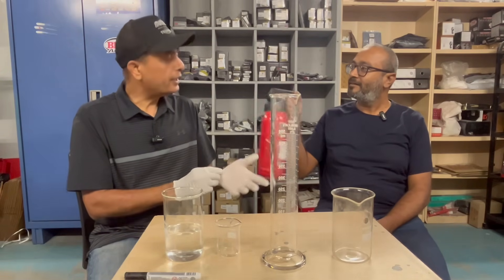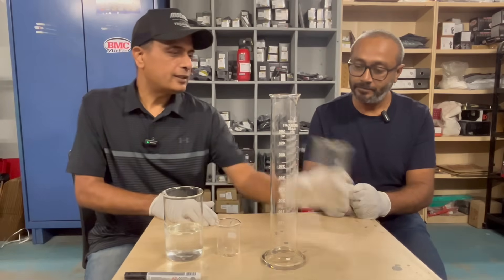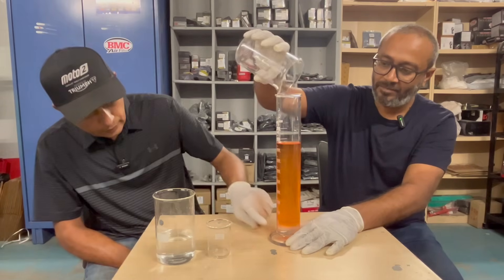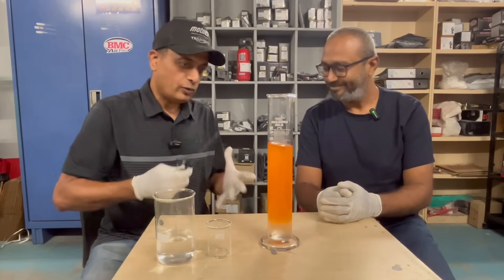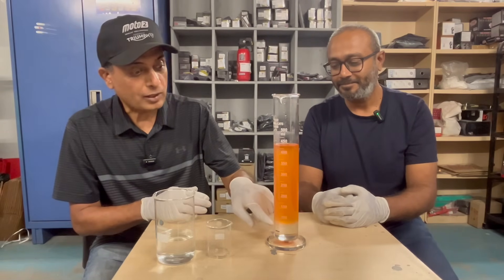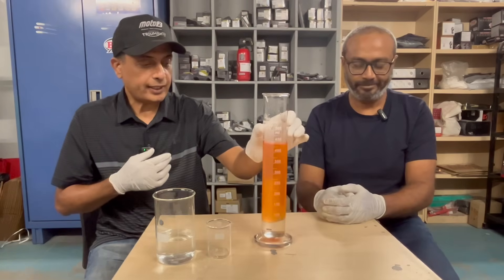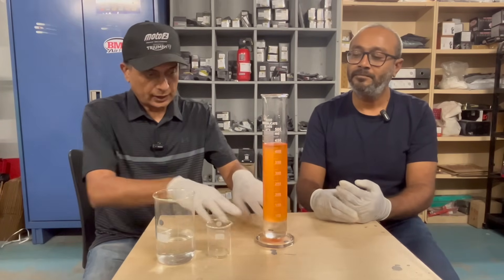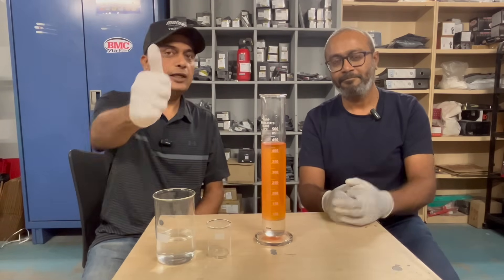ALCOHOL from PETROL | Separating Ethanol from E10 Petrol | Possible?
Hello,
CK & I conduct an experiment to check if we can separate petrol from ethanol. Did we succeed? Watch to find out. Cheers!